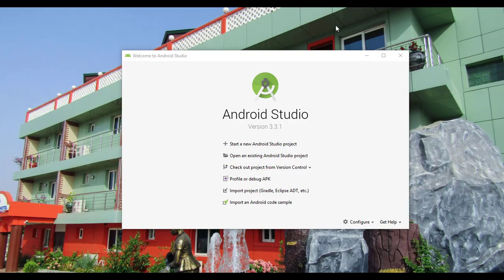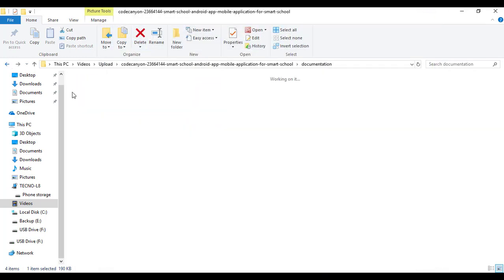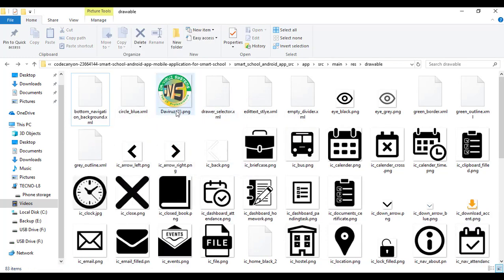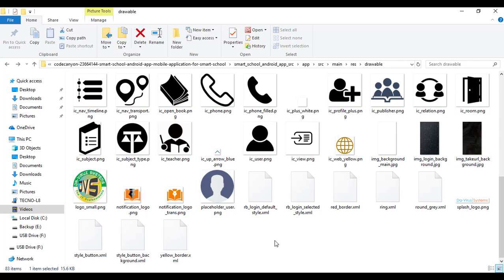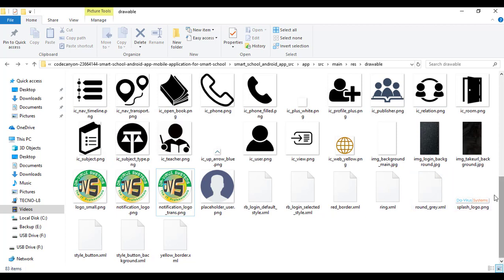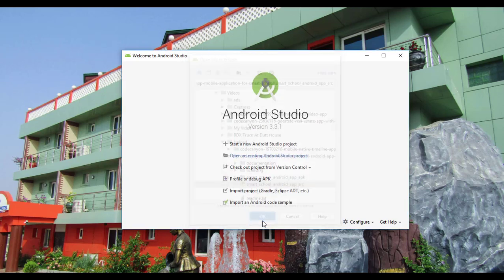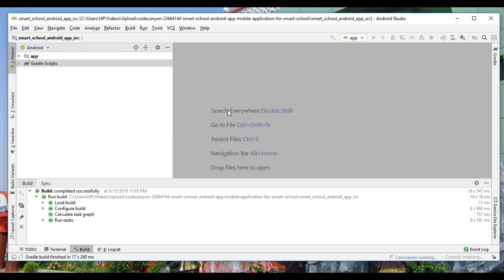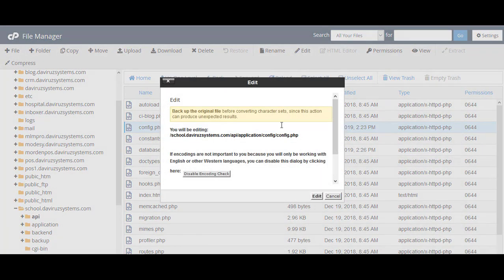Building and Setting Up Smart School Android App and API Connection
In this tutorial I will be guilding you through how to build and setup smart school management system android app and config API connection for database access.